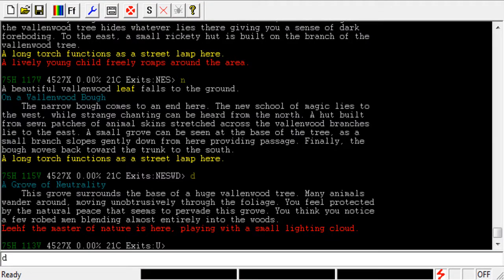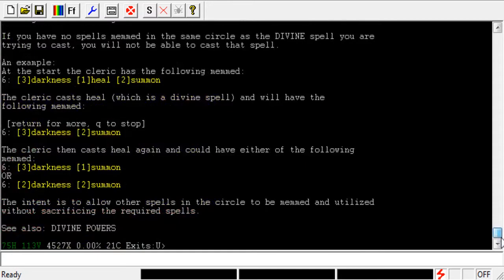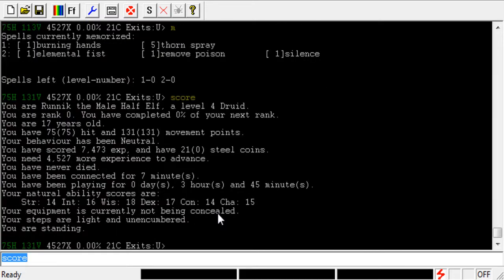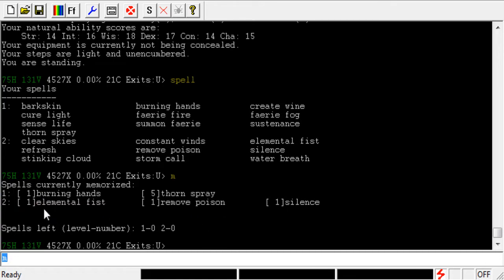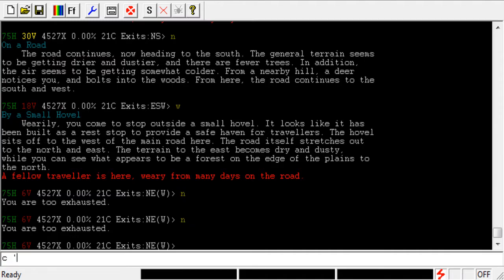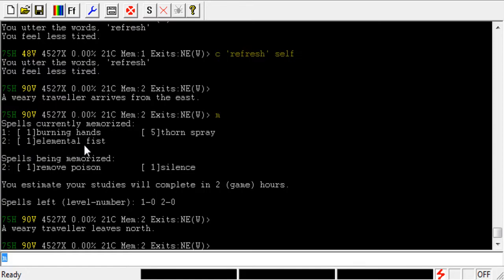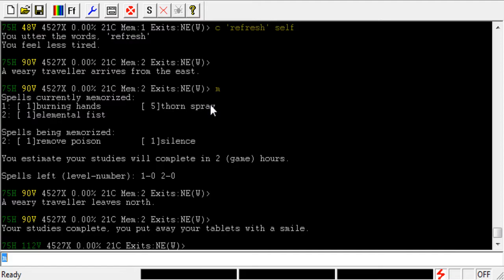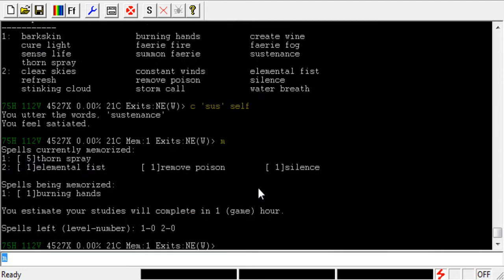ArcticMUD: Divine Spells #14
I know I said that refresh was an important druid spell, but stop wasting all your spell slots memorizing it! Thanks to Divine Spells there's a better way...